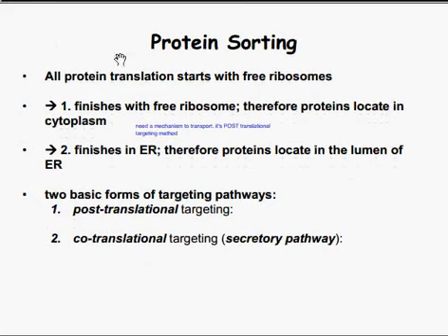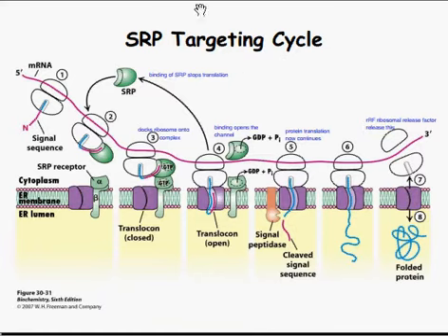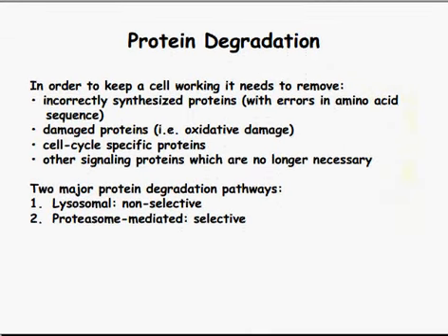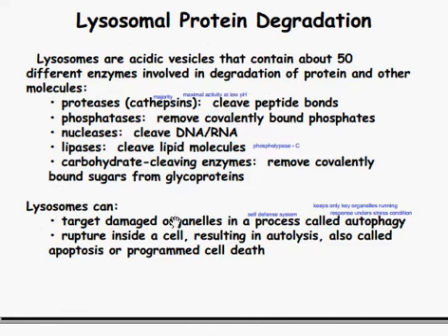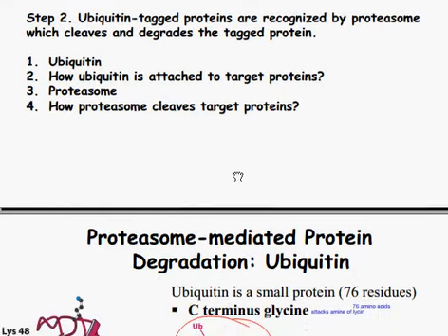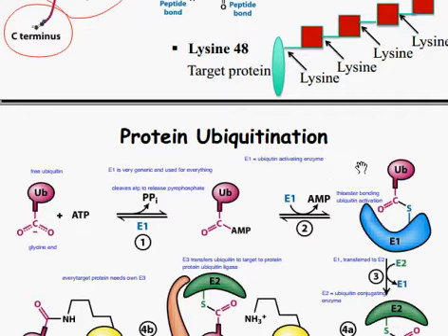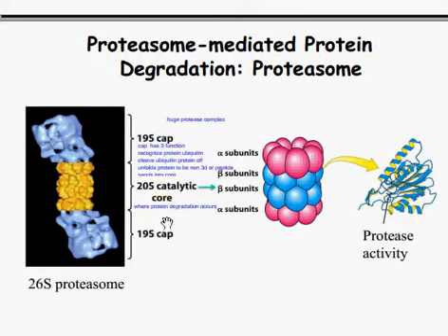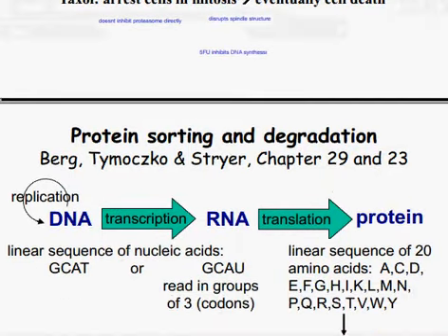Protein Sorting and Degradation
Me doing my very best to explain protein sorting and degradation. All apologies to my Profs.